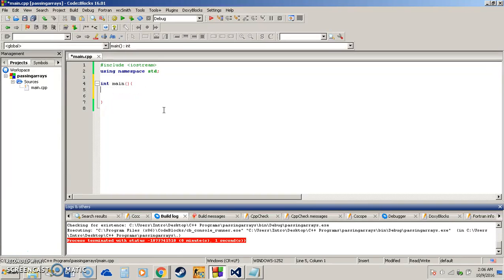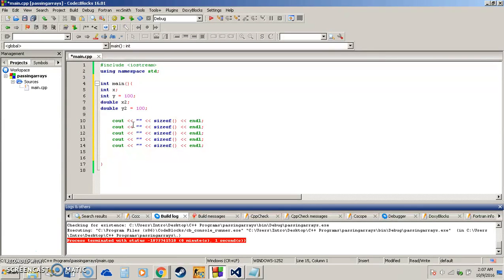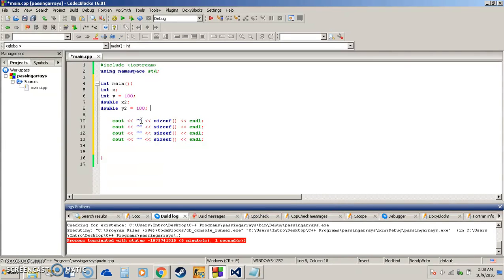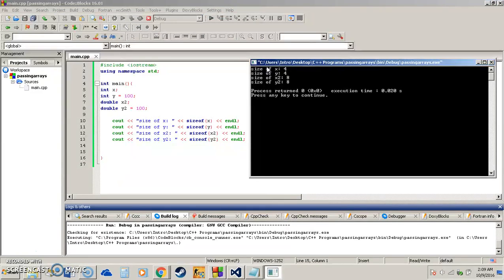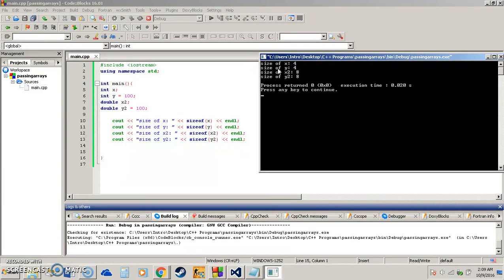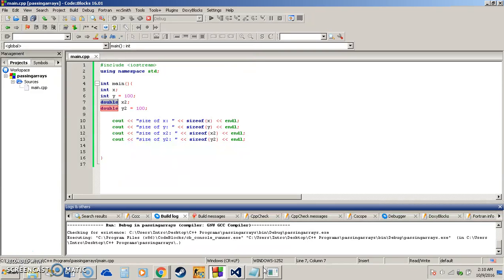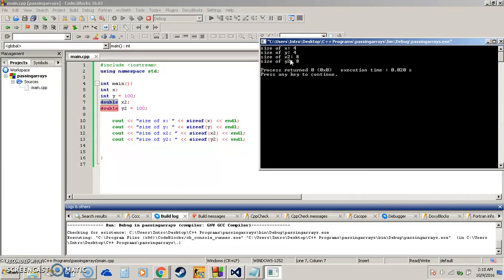C++ Tutorial - sizeOf Command (Tutorial 20)